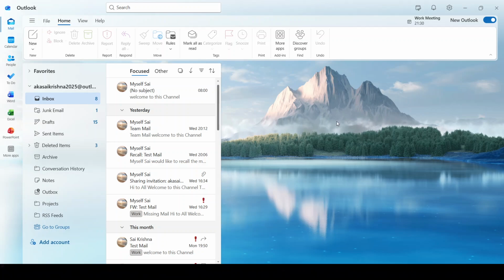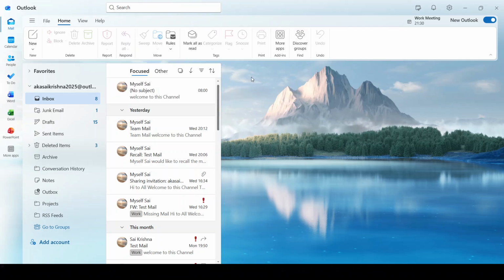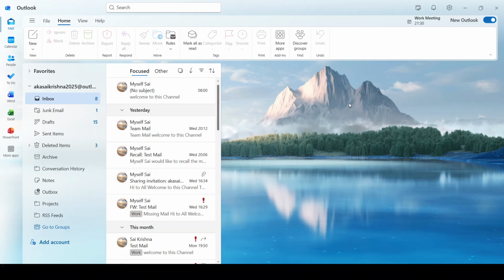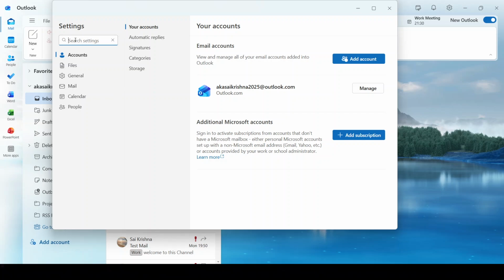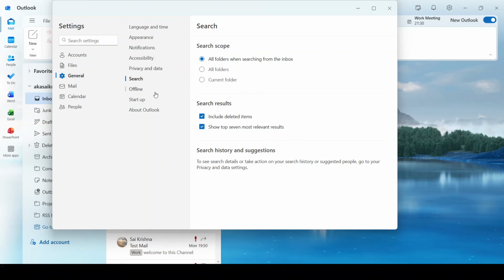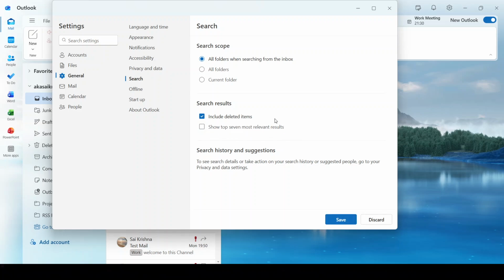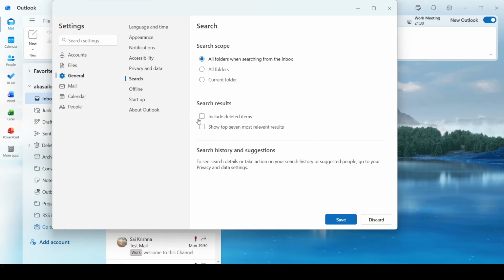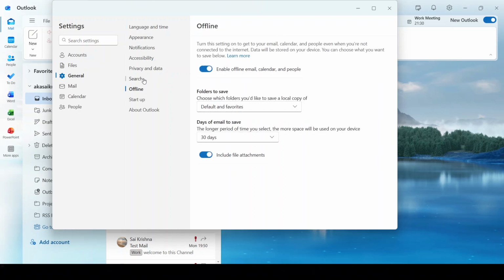How To Disable Top Results From Outlook Search 2026 (Step By Step)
Learn How To Disable Top Results From Outlook Search in this video.